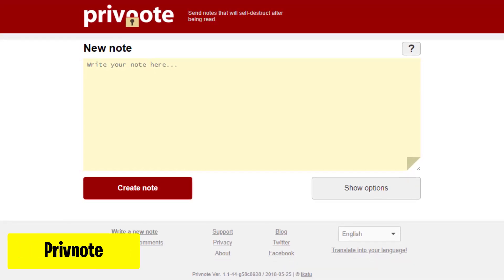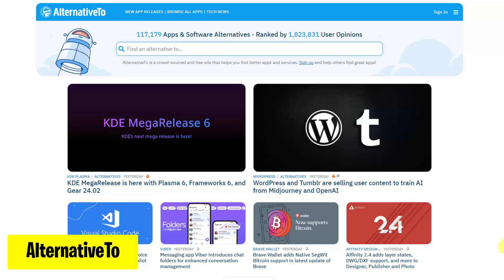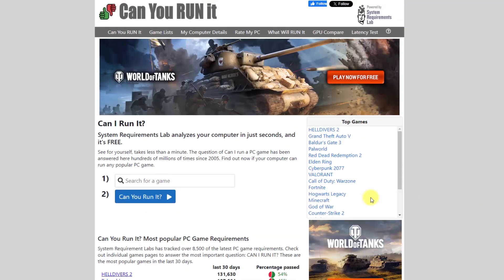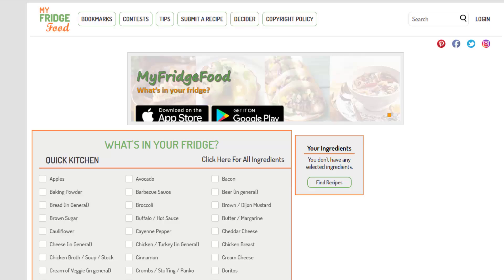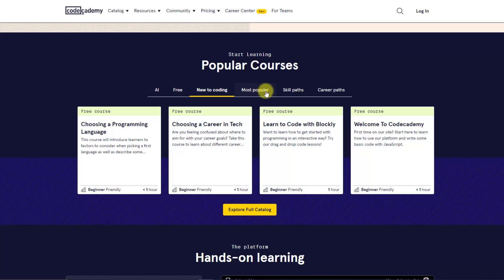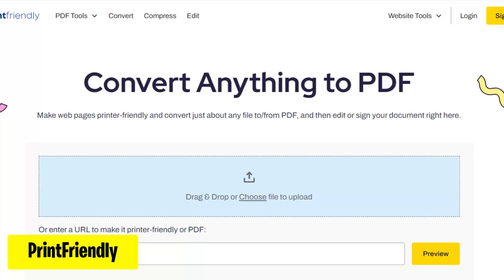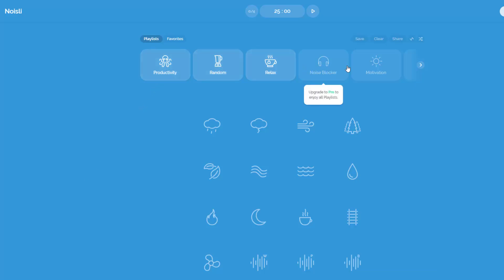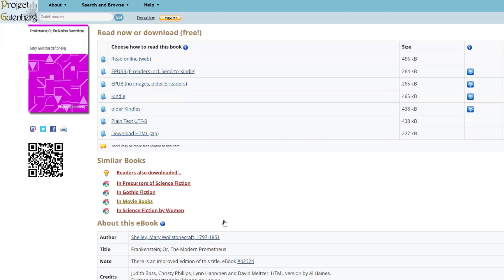20 Useful Websites You Wish You Knew Before! 2024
Welcome to our latest YouTube adventure! In this video, we're uncovering 20 incredibly useful websites that are sure to make your life easier. From productivity tools to entertainment hubs, we've scoured the web to bring you the best of the best. Join us as we explore each website in detail, sharing tips, tricks, and insider secrets along the way. Whether you're a seasoned internet explorer or a casual browser, there's something here for everyone. Get ready to level up your online experience – it's time to discover 20 websites you won't want to live without!

Video Section:
00:00 Preview & Intro
00:11 Self Destructing Messages
00:35 Online Learning Platform
01:07 Transfer Unlimited Files
01:37 Discover New Softwares
01:59 Coding Lessons
02:28 Easy Software Downloadation
02:54 Game System Requirement Checker
03:22 Password Generator
03:57 Free Transparent Images
04:17 Recipes for Leftover Ingredients
05:04 Online Learning Platform
05:39 Learn Coding for Free
05:59 PDF Managements
06:42 Temporary Emails
07:08 Printer Friendly Docs
07:40 Online Photo Editor
07:59 Interesting Products
08:24 Relaxing Sounds
09:03 Track Your Games
09:31 Free eBooks
10:00 Outro